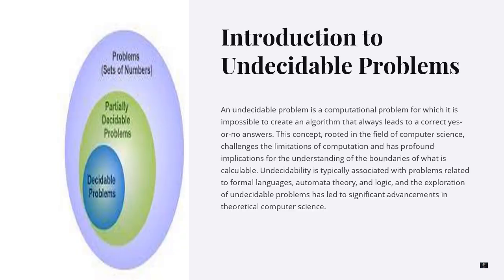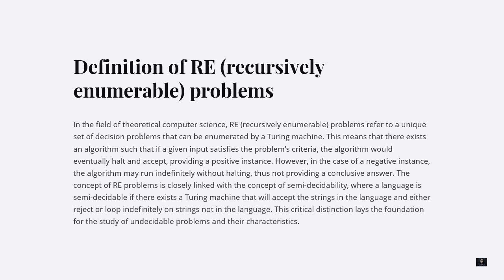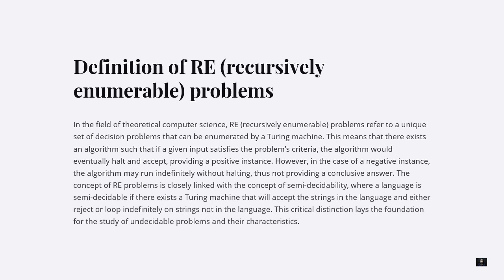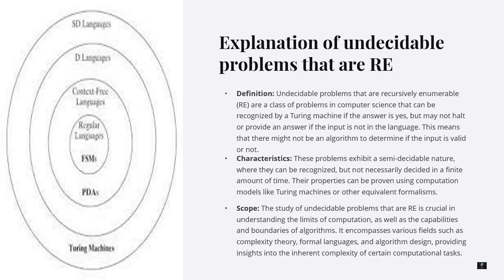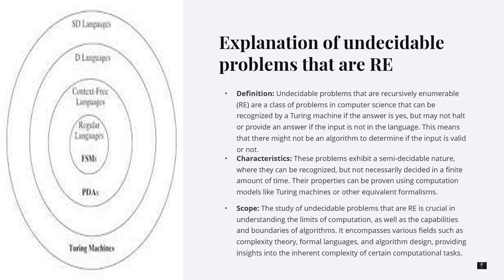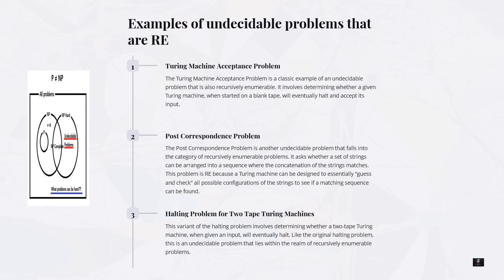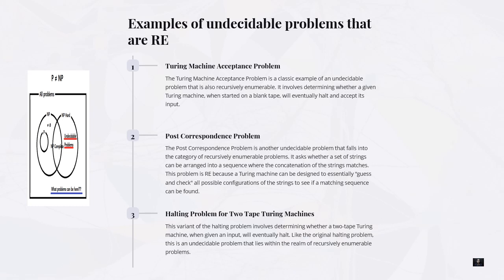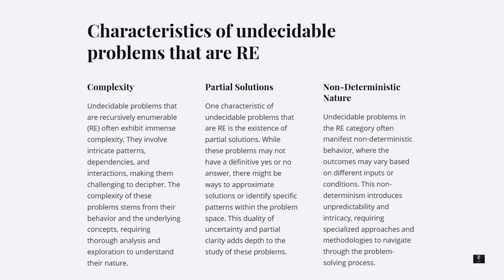AN UNDECIDABLE PROBLEM THAT IS RE atc 5th SEM